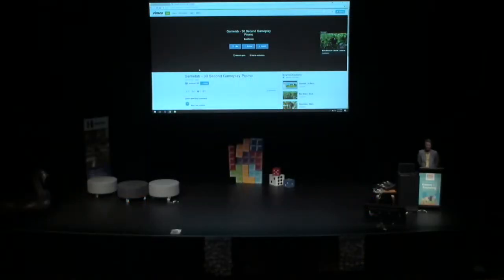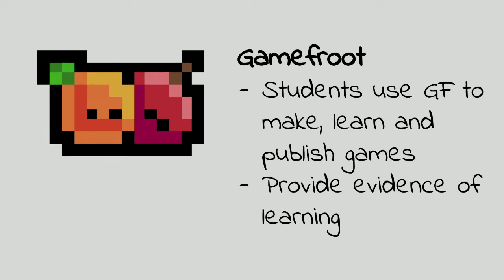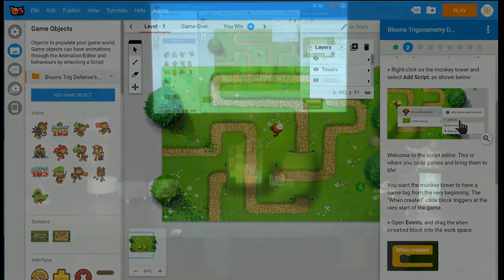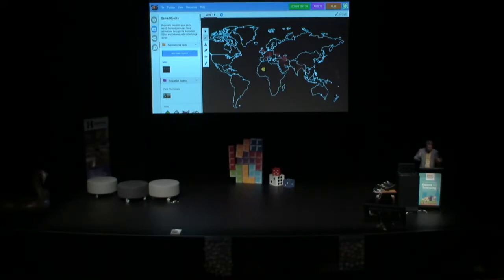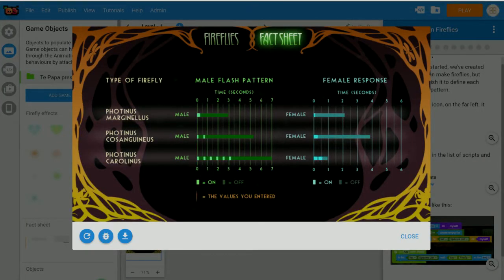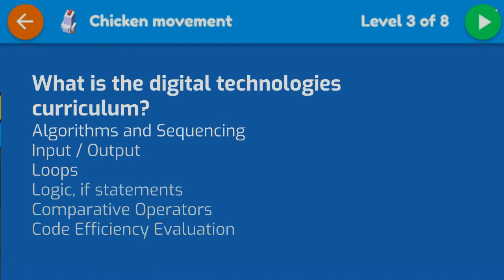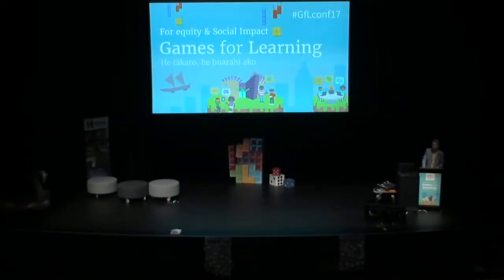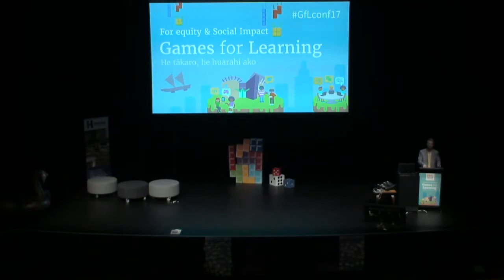NZCER GfL conference 2017—Day 2: Dan Milward's breakout session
NZCER GfL conference 2017 Dan Milward's breakout on weaving game design and digital technologies into the curriculum